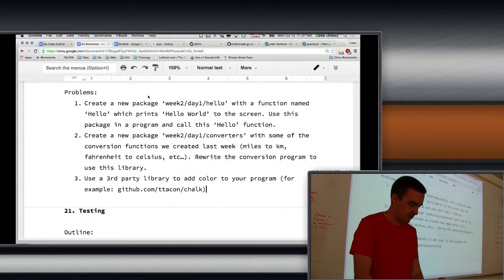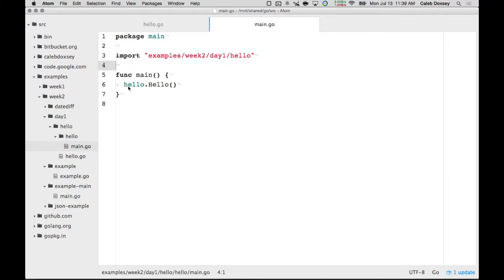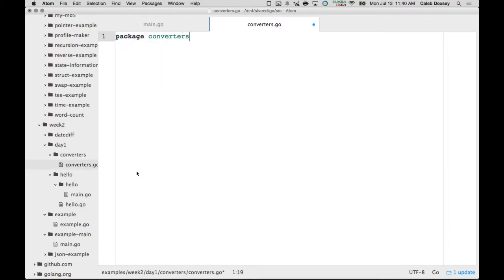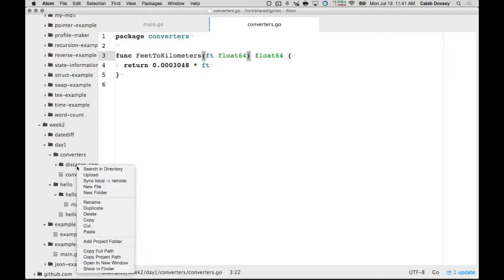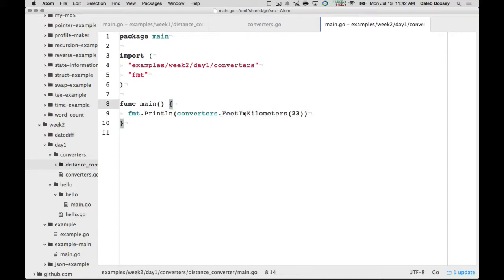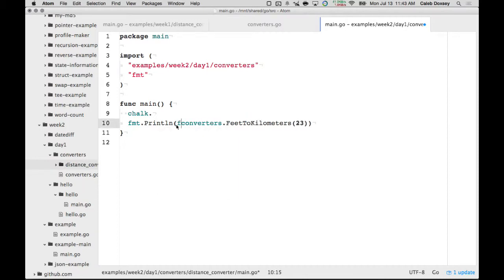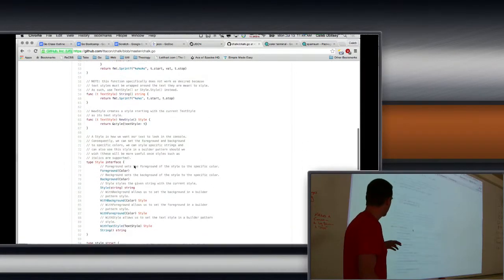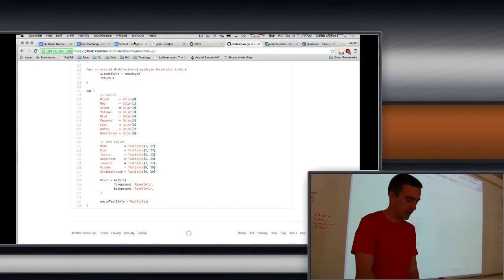Golang Example Program